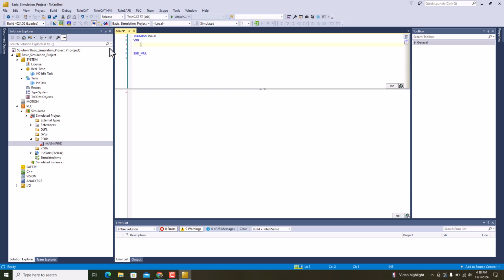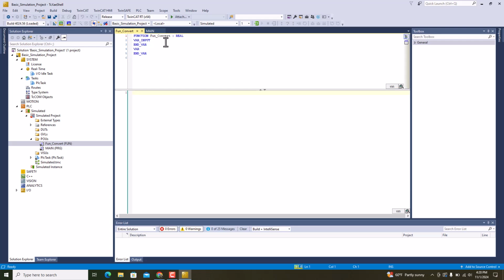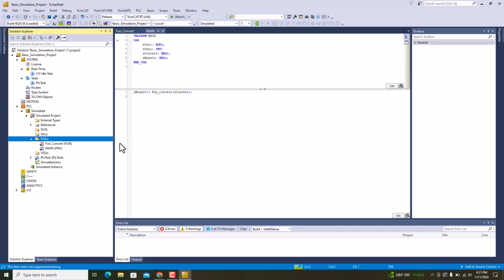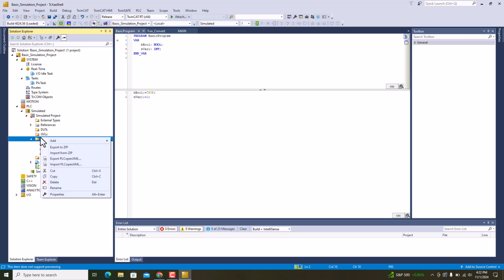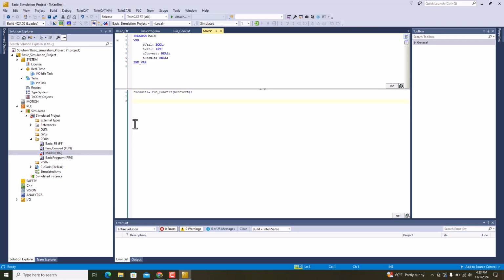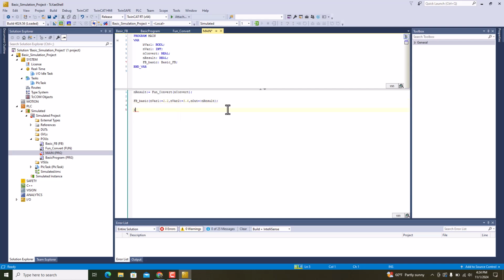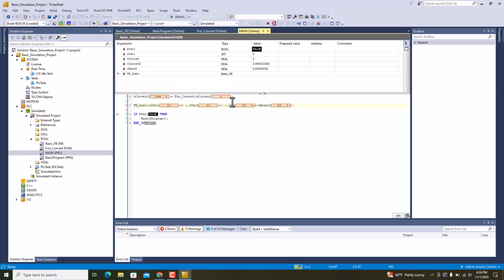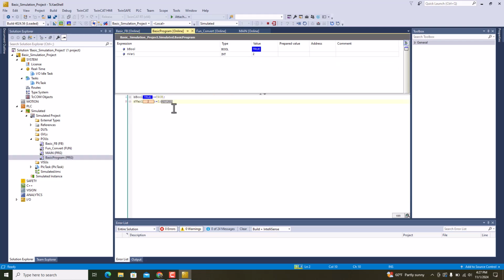PLC Basic 1:TWINCAT 3 Beckhoff creating function function block program ST STL